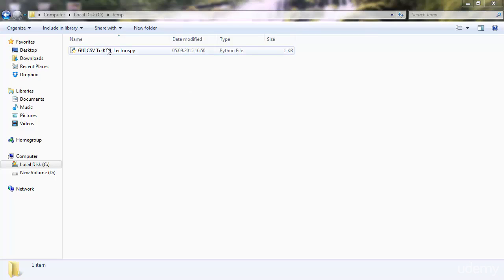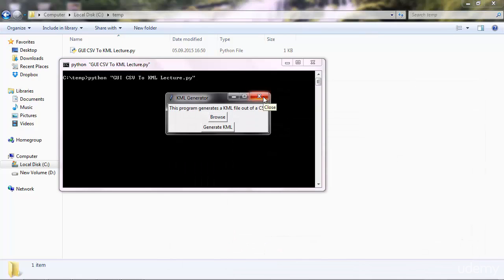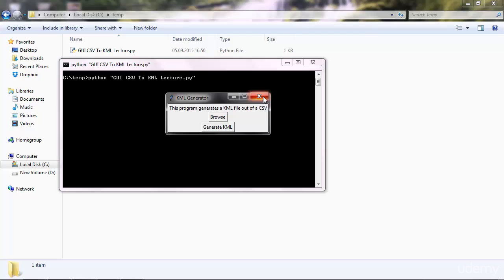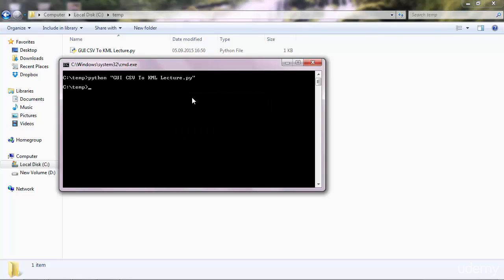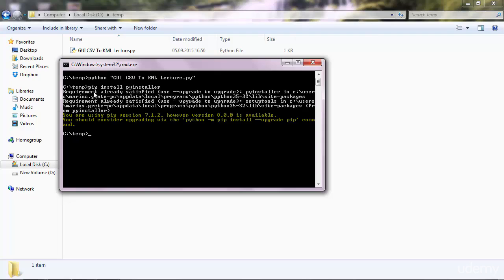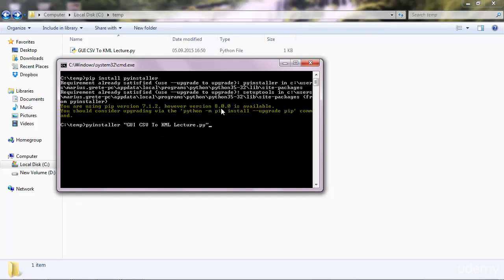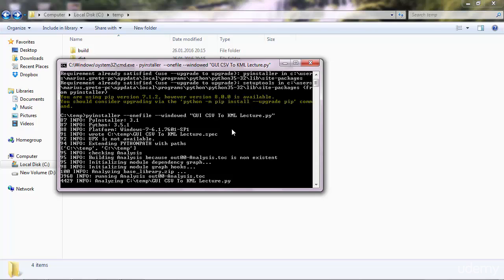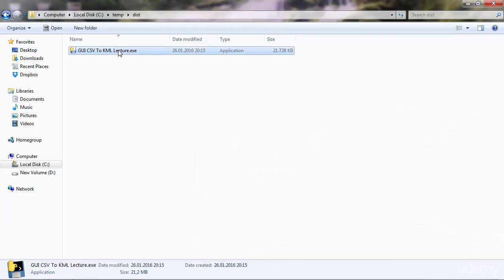Python for Beginners with Examples - 026 Creating standalone executables out of your Python programs